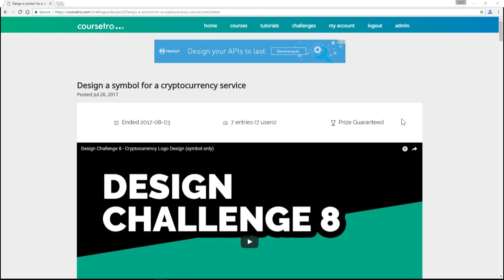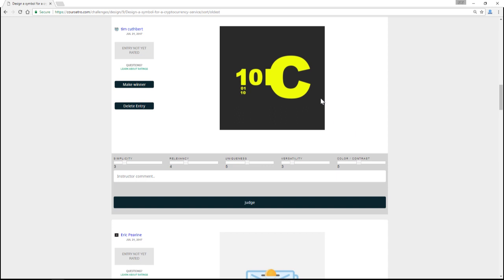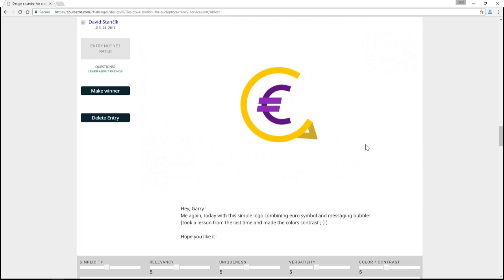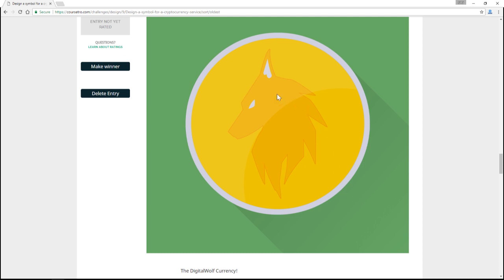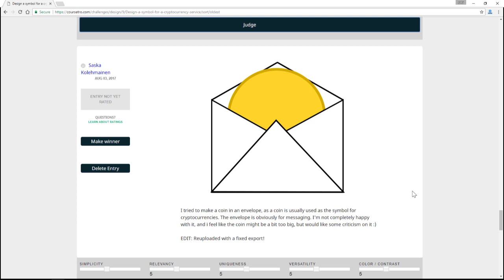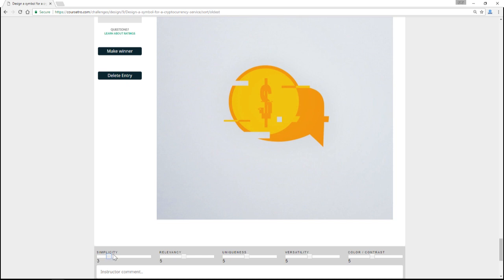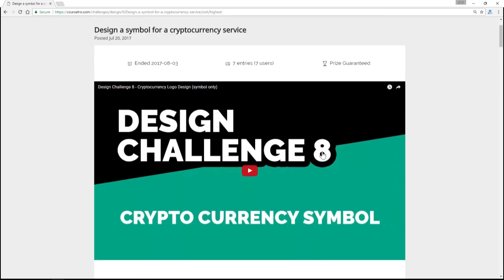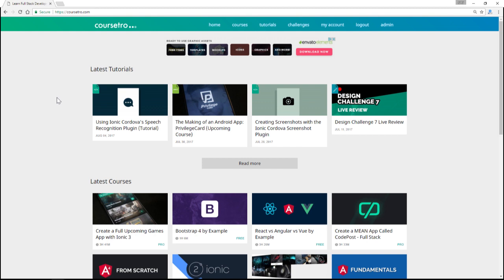[Live] Design Challenge 8 Criqitue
Just some Friday night fun and doing the critique of the latest (and possibly last) design challenge. GET IN HURR!